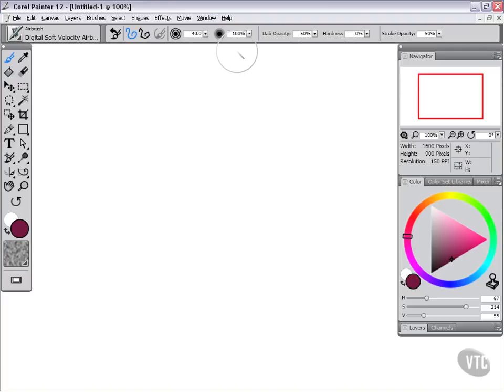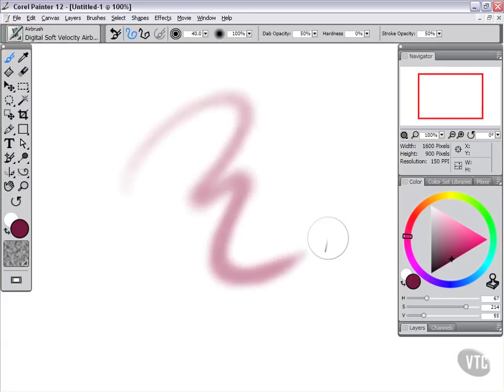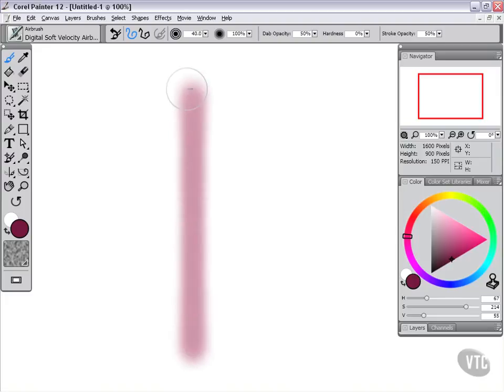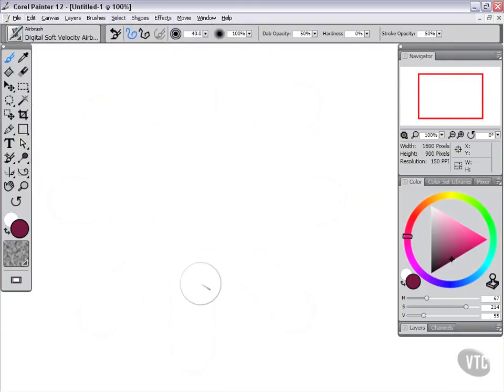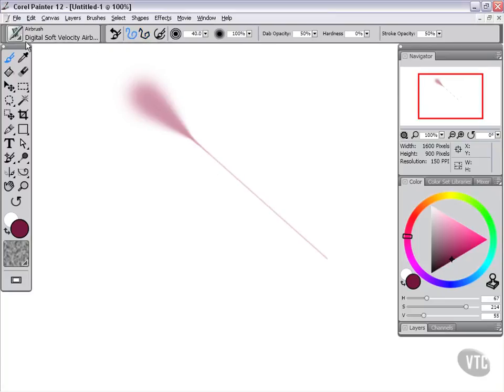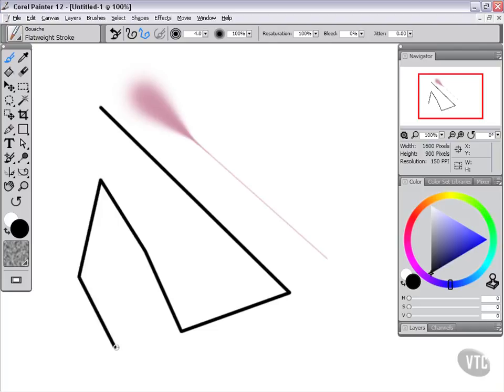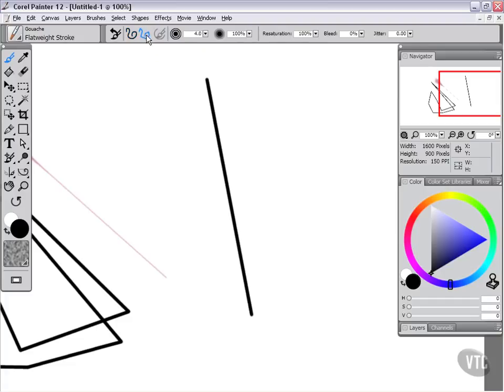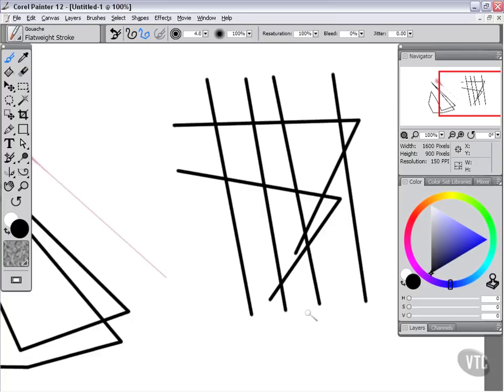Coreal Painter Be 35